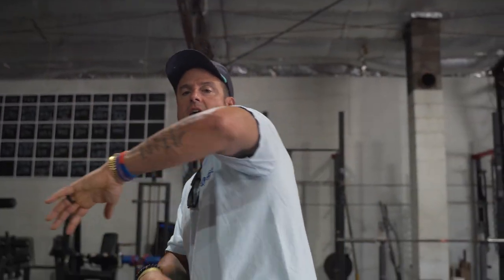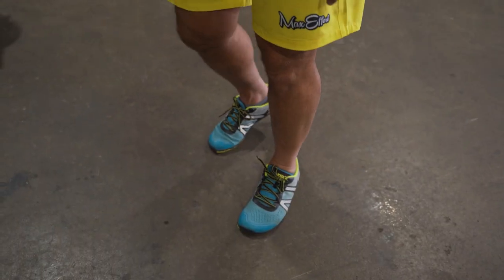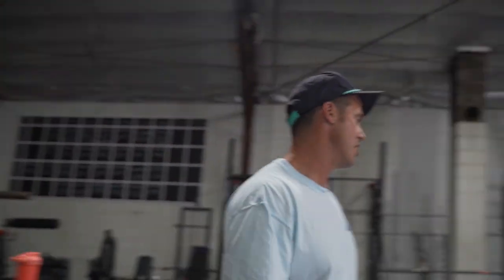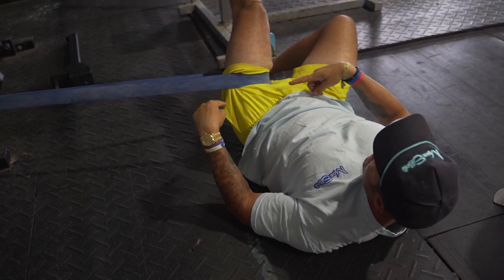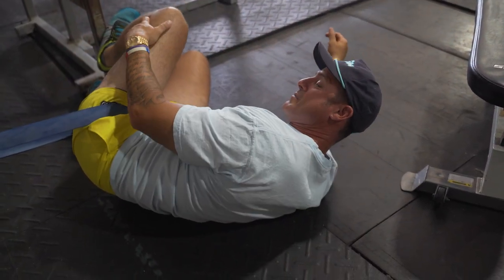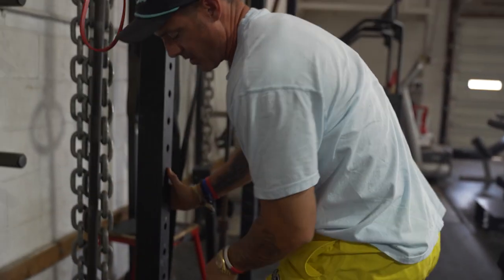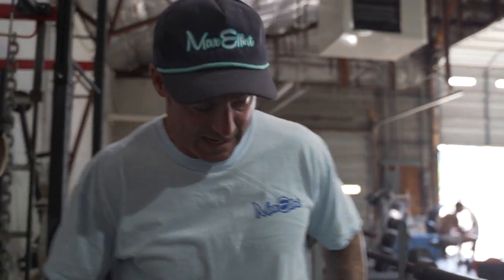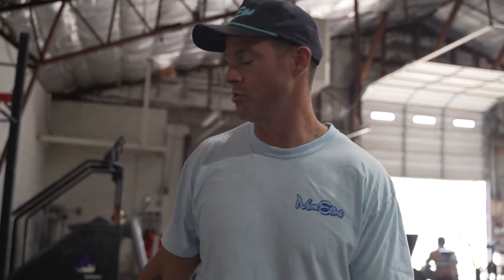Knowledge Bomb EP 442 | Band Distraction